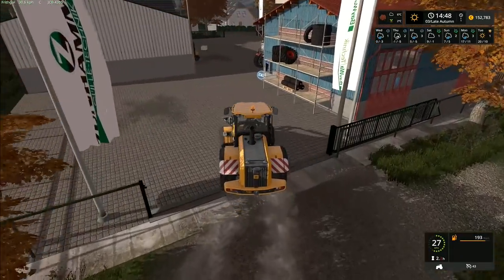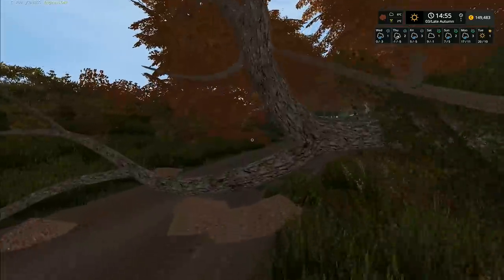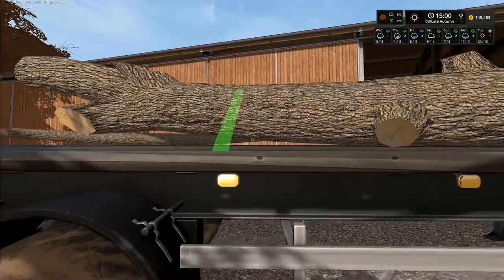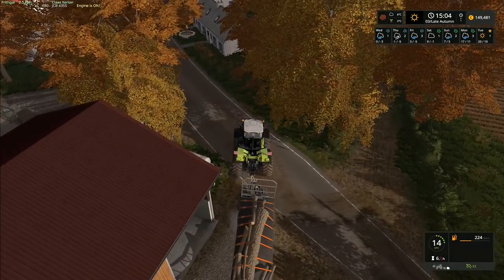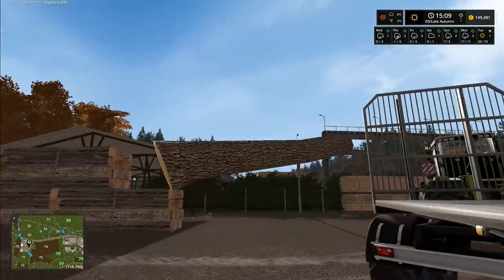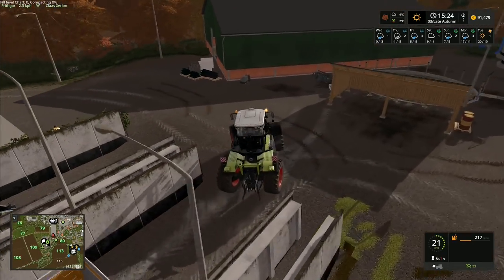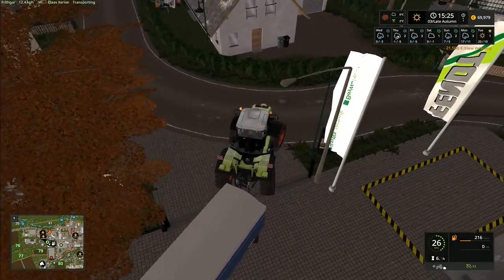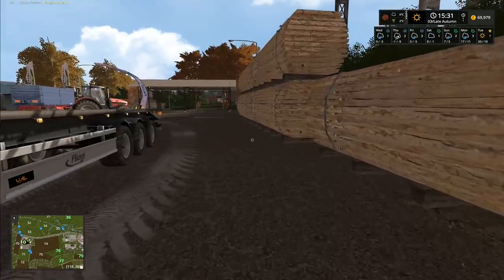Let's Play FS17, Stappenbach #24: Simply The Best!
When there is a large amount of tree felling to be done, there really is only one option for log grabs.  The Stoll log grab is simply the best, better than all the rest, so it's the one for us!

Our question for the week - 'No question this week, suggestions for maps for our next vote in the comments section below!'  Remember folks, it's your vote, it's your game!